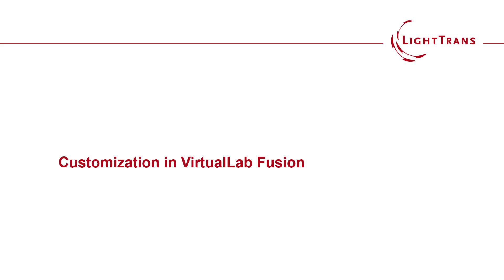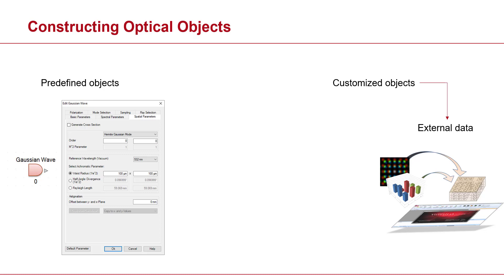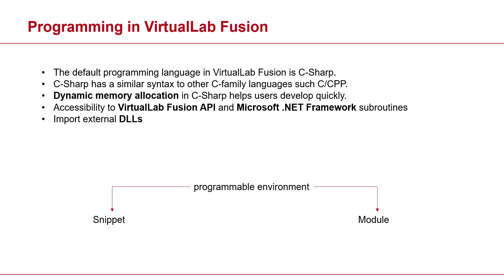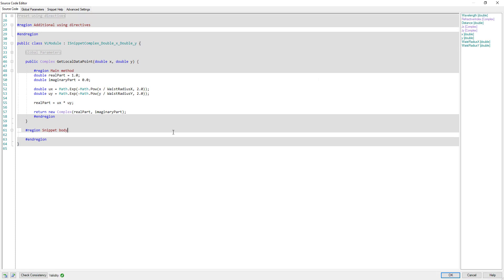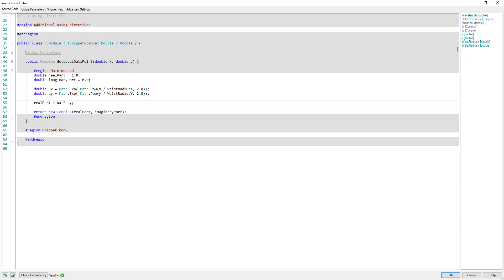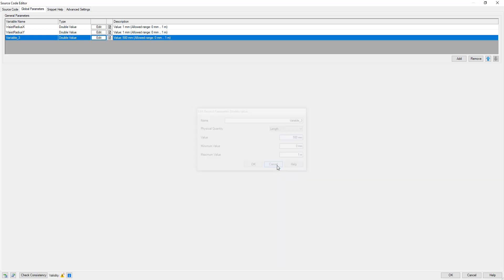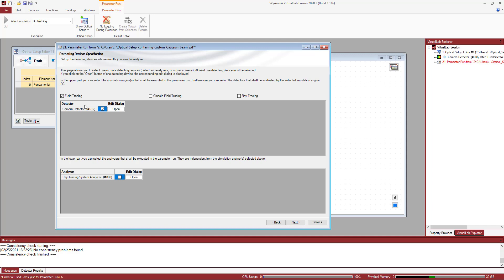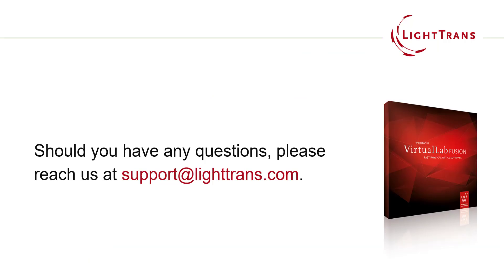Guideline Video: Customization in VirtualLab Fusion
In VirtualLab Fusion any optical entity is treated as an object. These objects have specific characteristics and may be saved and re-used independently. Among the most known of these objects are the sources, components and detectors.

VirtualLab Fusion is already equipped with an extensive list of predefined optical objects such as a Gaussian source. Despite the versatility of the predefined components, there are situations in which the optical setup could not be constructed with the available predefined objects. The good news is users may tackle this challenge with the help of customization in VirtualLab Fusion.

Have also a look at our suggested use cases:
* How to Customize the Position of Source Modes Via Programming and Example